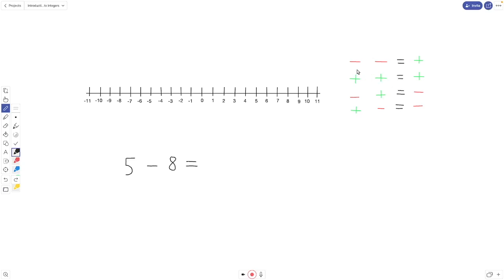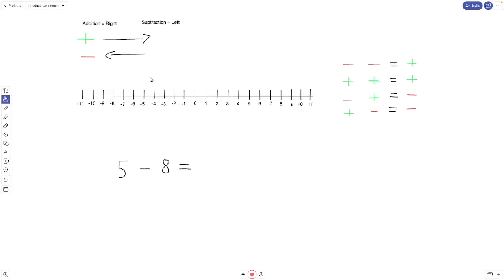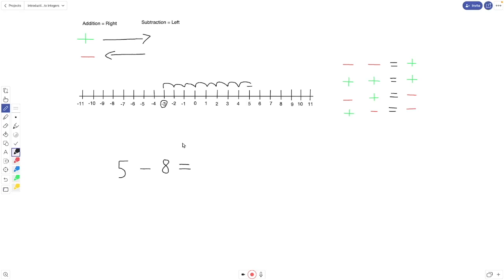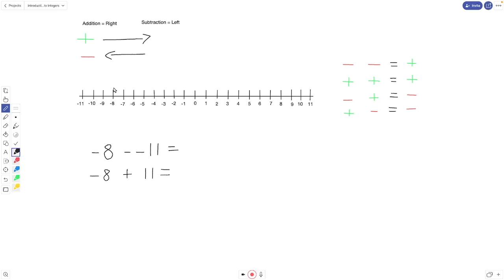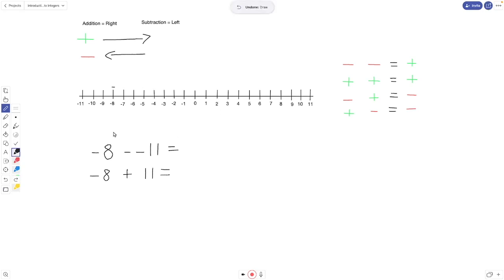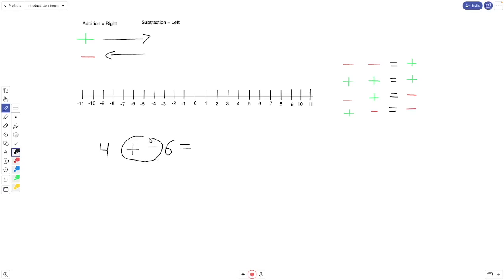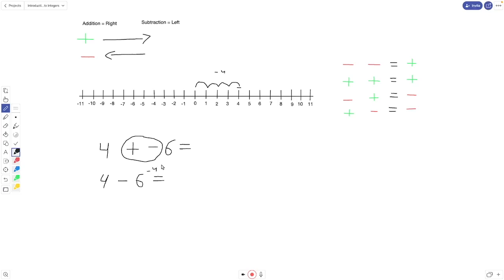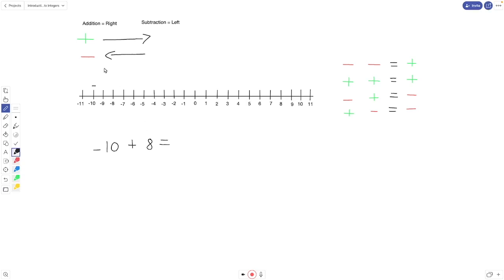How to Add and Subtract Integers – Step-by-Step Tutorial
Learn how to add and subtract integers using a number line in this easy-to-follow video lesson. Whether you're just getting started with integers or need a quick refresher, this video will show you exactly how to use number lines to make sense of positive and negative numbers.

Clear examples, visual steps, and explanations that make math simple.

Watch, learn, and master the concept at your own pace.

Visit: learningleap.education for more support.